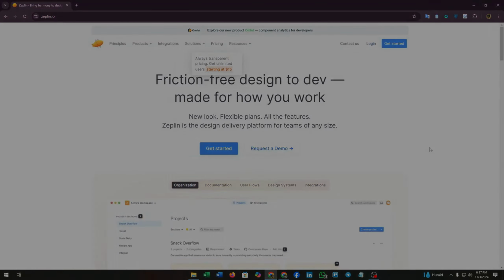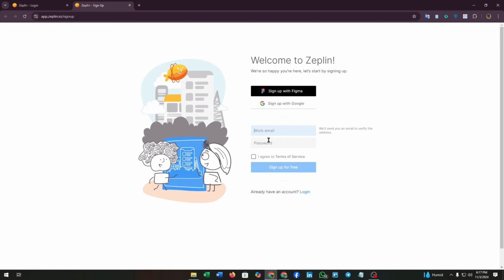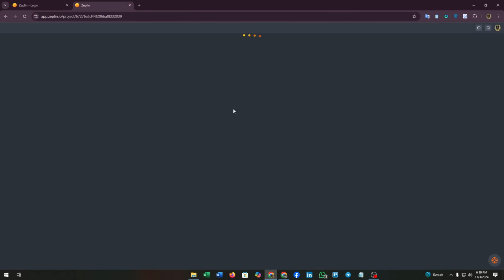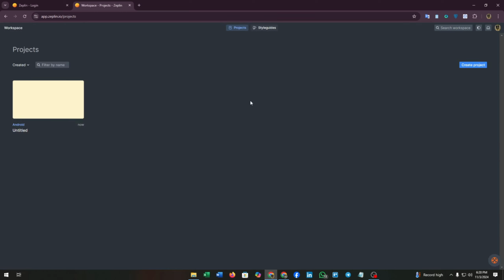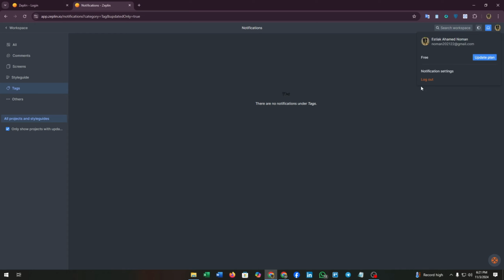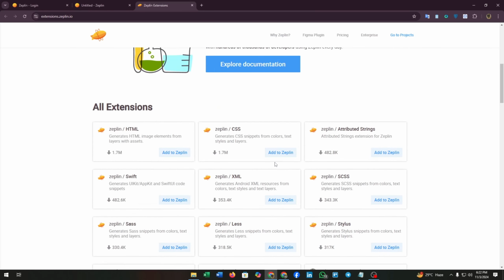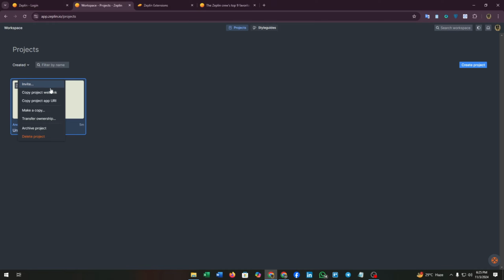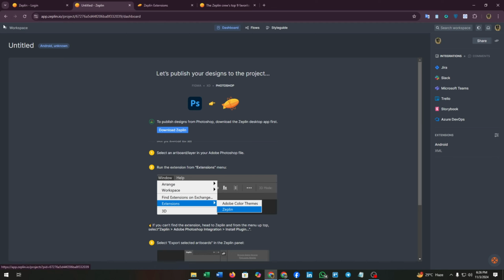How to Use Zeplin | Step By Step Tutorial -2025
Welcome to our How to Use Zeplin Tutorial for Beginners! In this video, we'll cover the essentials of Zeplin, from importing designs to sharing specs with your team. Perfect for designers and developers looking to streamline collaboration and make design handoffs easier. Watch now and get started with Zeplin today!